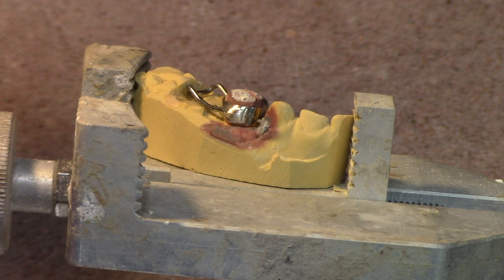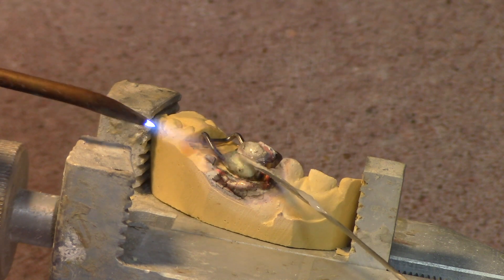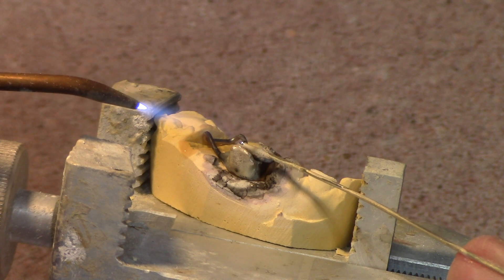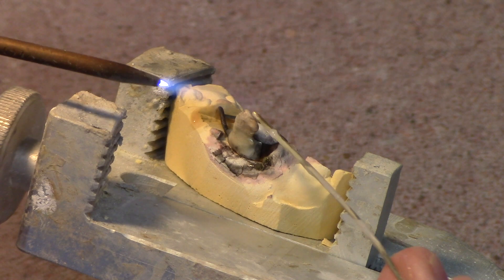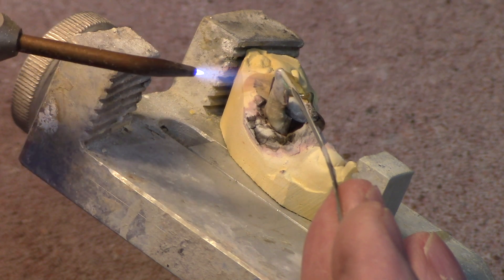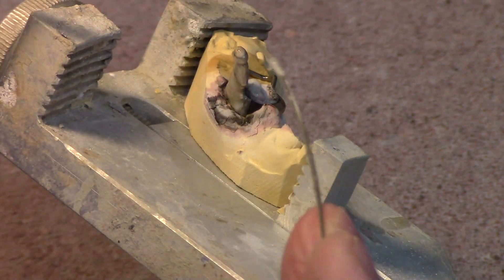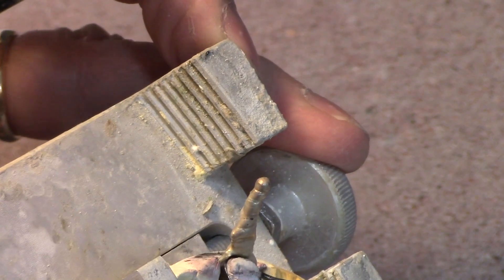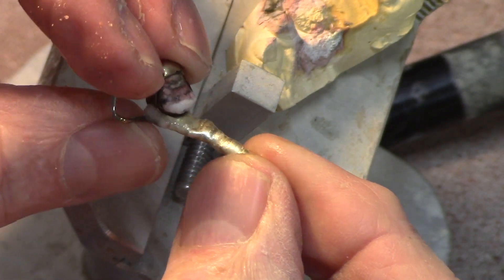Solder on Solder (an Exercise)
Jay demonstrates a soldering exercise that helps establish good heat control.